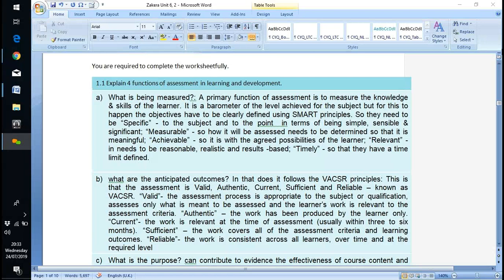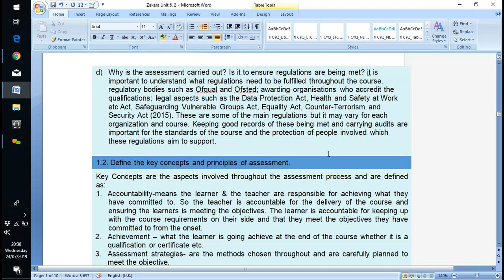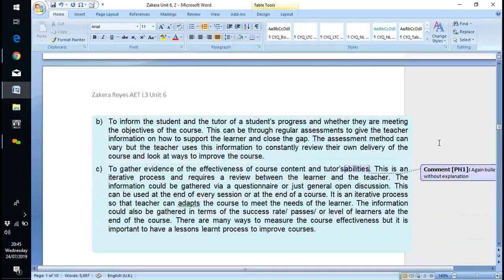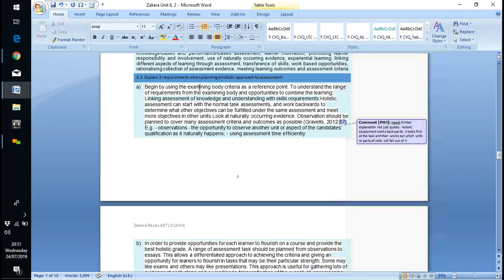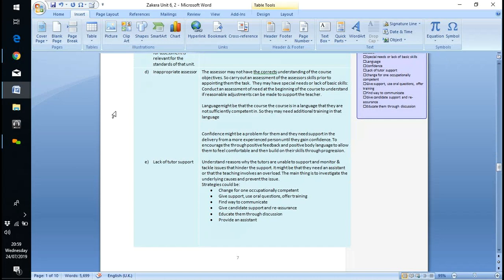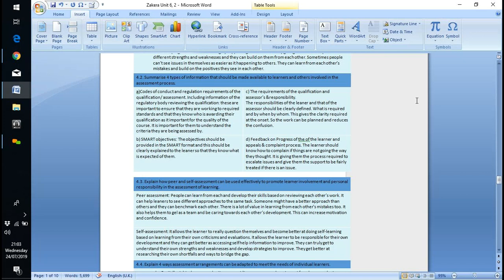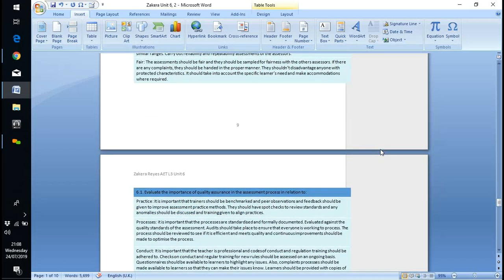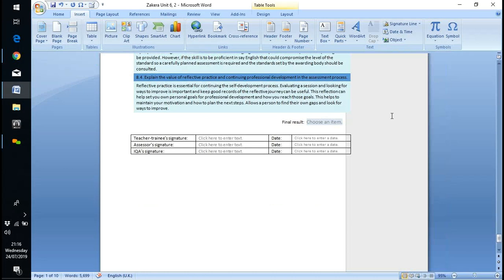AET Unit 6 2019 07 24